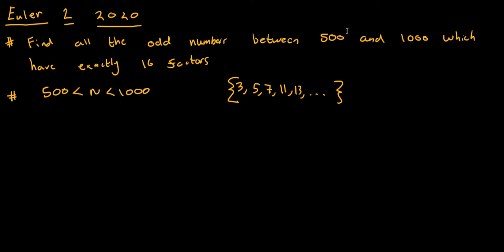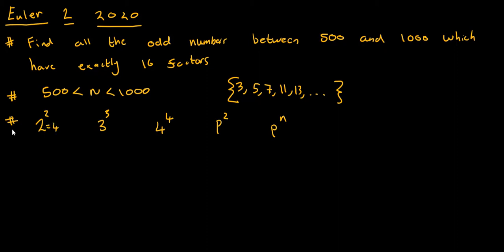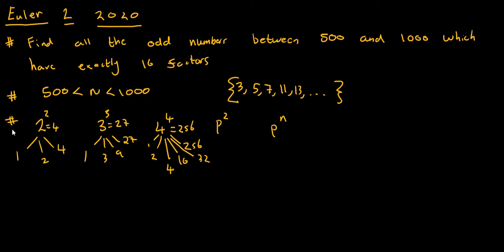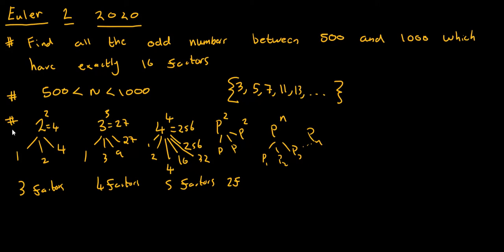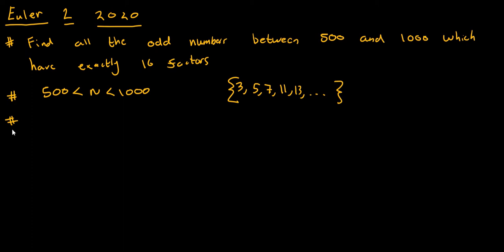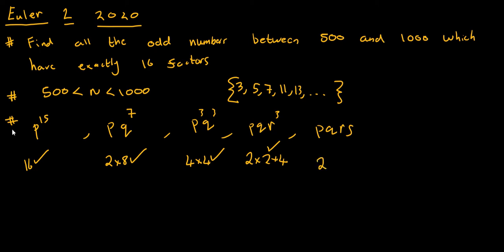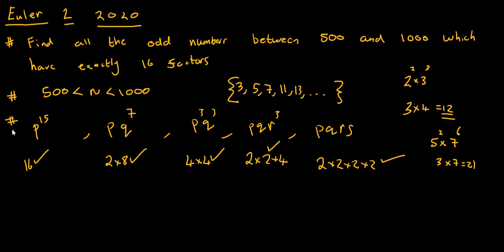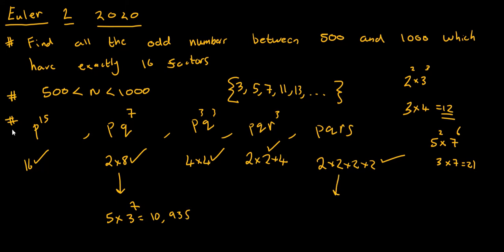Products and Factors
Euler Problem 2 2020, products and factors. Explanation of the number of factors of P to power of n, is equal to n+1.